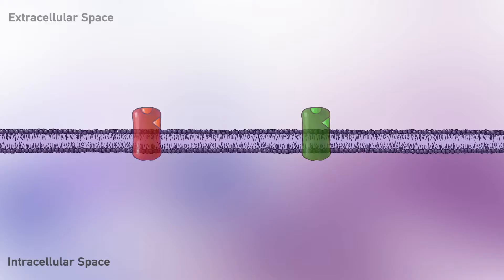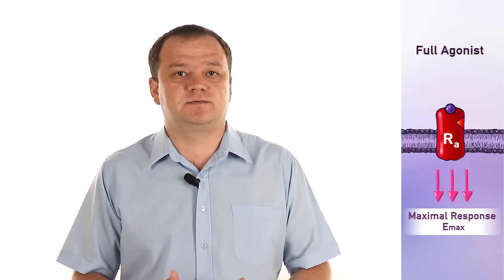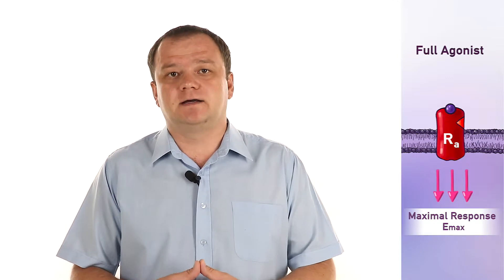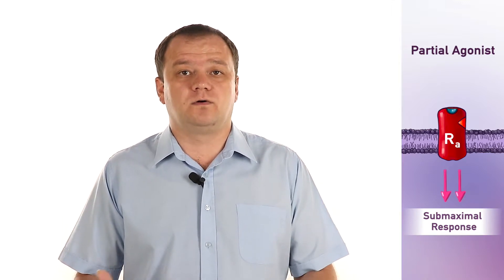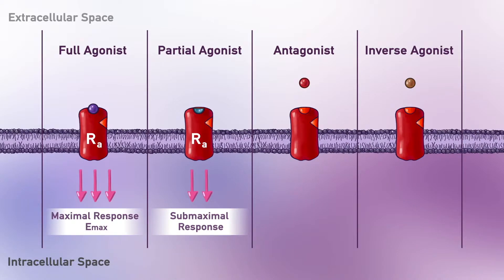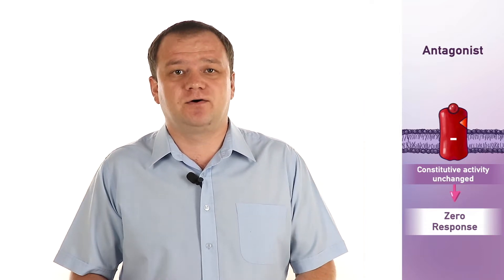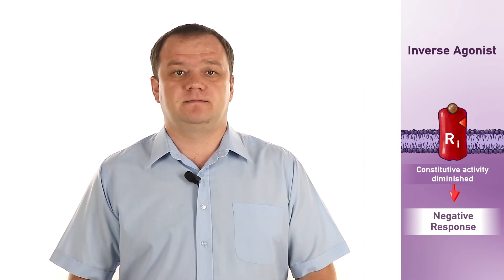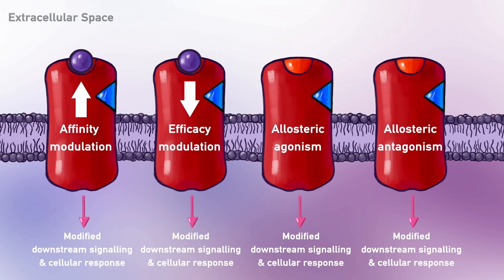Pharmacodynamics, Types of Ligands (Agonist, Antagonist, Partial Agonist) Drug-Receptor Interactions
Agonists, antagonists, partial agonists, and inverse agonists are covered in this video as a most important concepts in drug-receptor interactions for USMLE Step1.